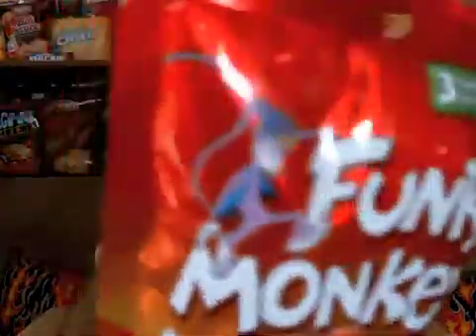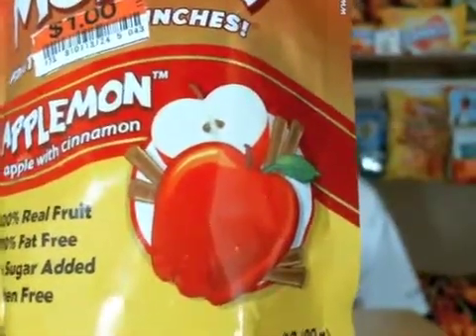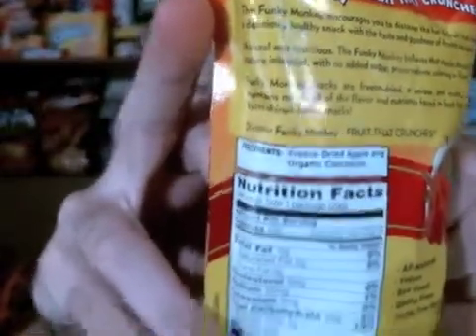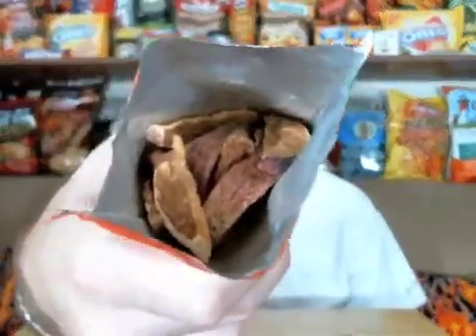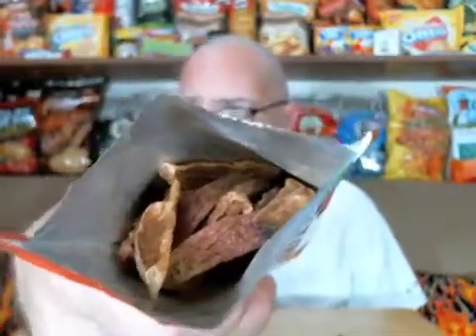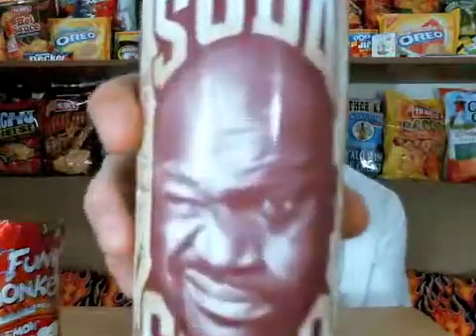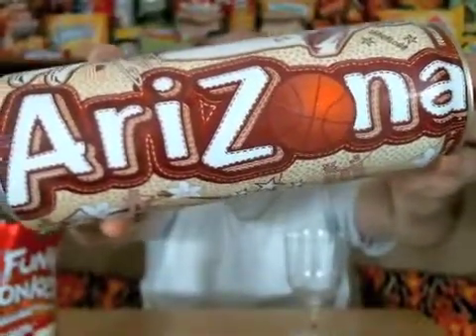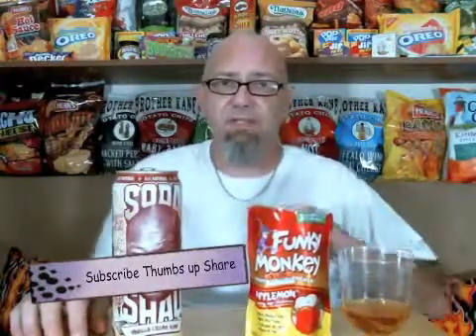The GTM? Show - Funky Monkey Applemon and Soda Shaq's Vanilla Cream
Part 3 of 3. On this episode Mr. Dirty reviews Funky Monkey Applemon and Soda Shaq's Vanilla Cream soda.

Mature audiences only.